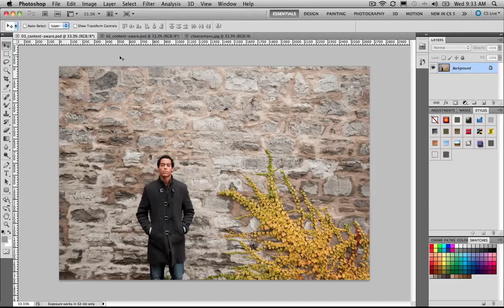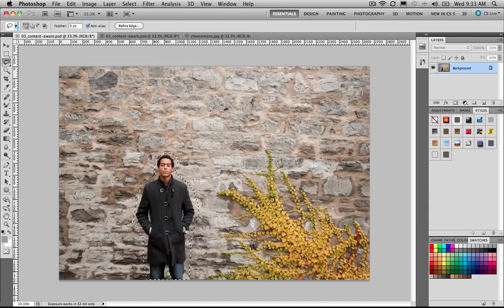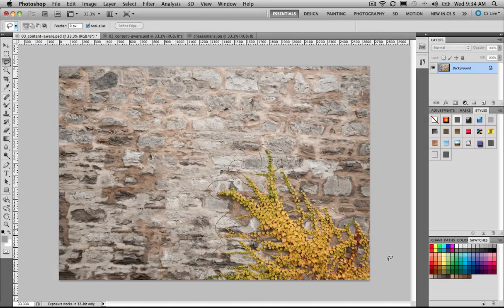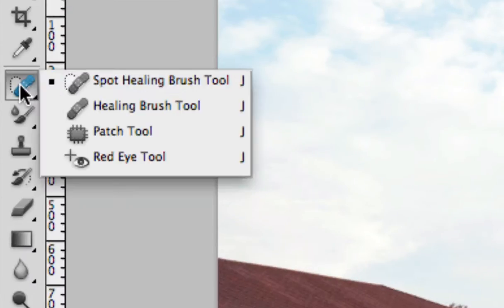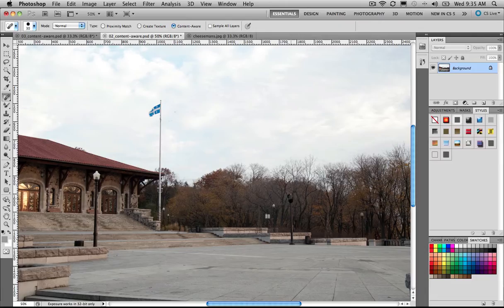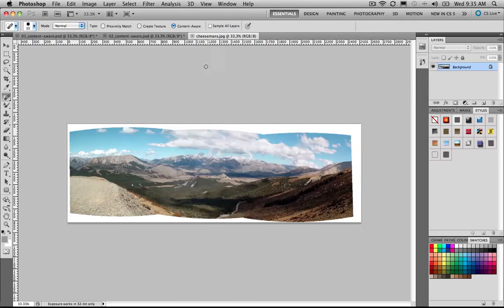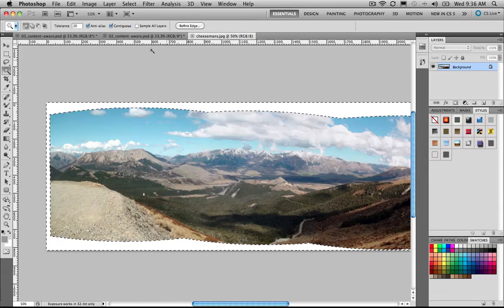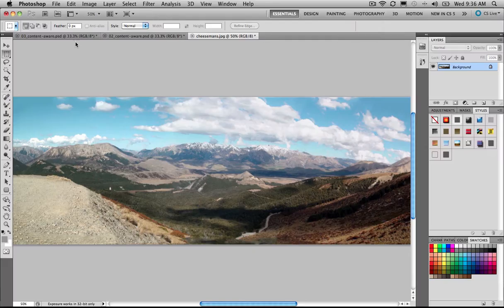Photoshop CS5 Tutorial Content Aware Fill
As seen on the Adobe Online Creative Festival The well covered and tutorialized content aware fill. This one offers a little bit of extra fun.